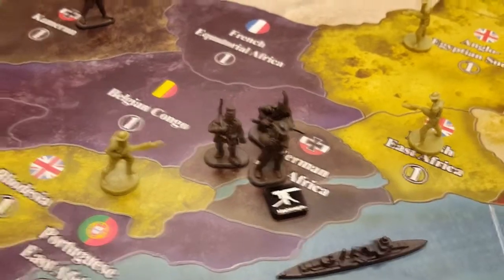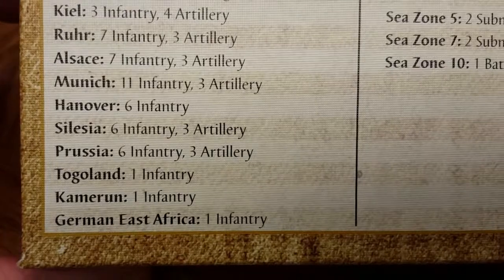Axis & Allies 1914 German East Africa House Rules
Axis & Allies 1914 German East Africa. HOUSE RULES! During WW1, the battles in Africa were sometimes at best small engagements well under the radar of the massive battles of the Western and Eastern Fronts in Europe. However, under the leadership of German Major General Paul von Lettow-Vorbeck, the war was fought in East Africa and surrounding territory up until the Armistice with von Lettow-Vorbeck surrendering two days later! The out of box rules for East Africa in no way reflect the German forces in play and the ability of the General to wage war and tie up Allied forces till the bitter end.